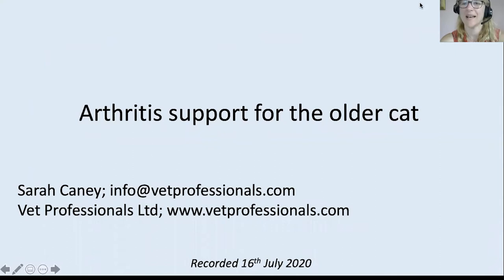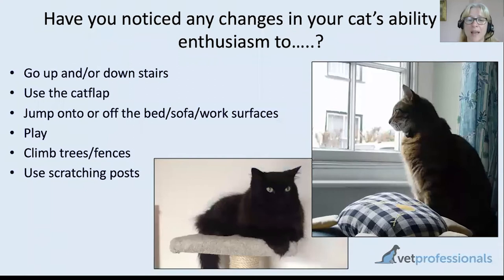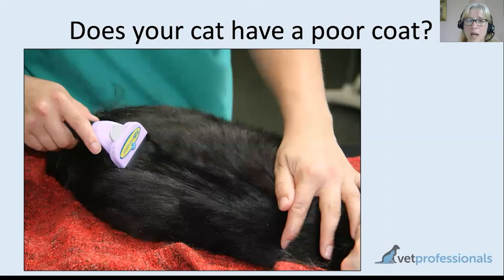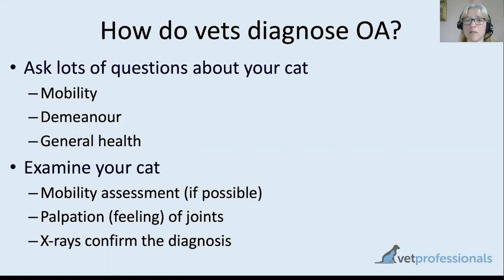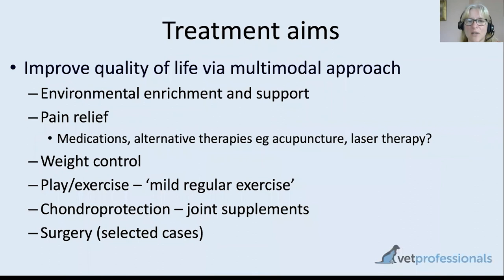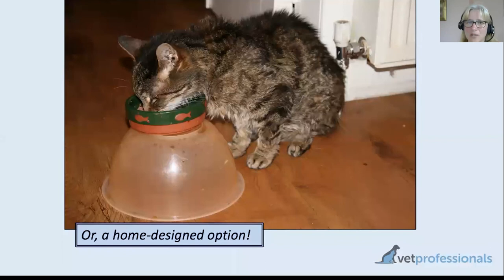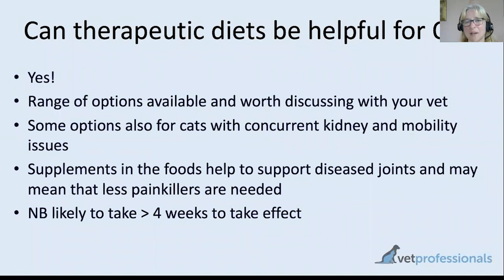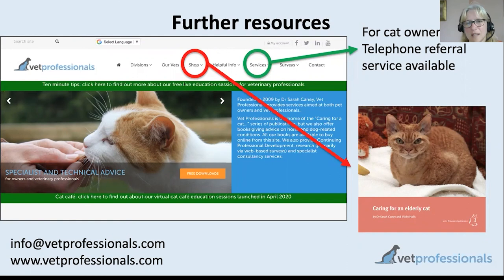Caring for senior cats: arthritis support for the older cat, 16th July 2020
In this 34 minute webinar, Dr Sarah Caney talks about osteoarthritis, a common cause of pain and mobility problems in older cats. Sarah explains how to spot the signs of arthritis in your cat and discusses the many ways this condition can be successfully managed. At next week’s session at 4pm on 23rd July, Sarah will present a webinar "Cognitive dysfunction syndrome support".